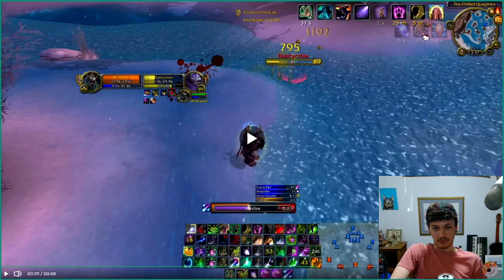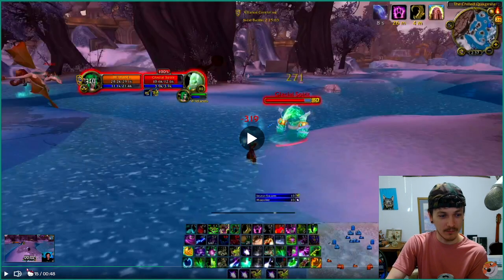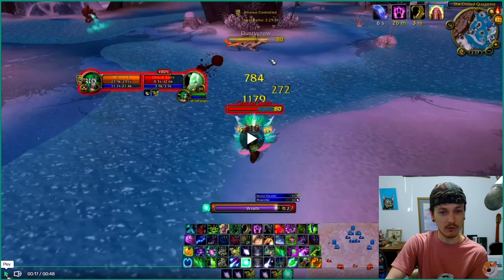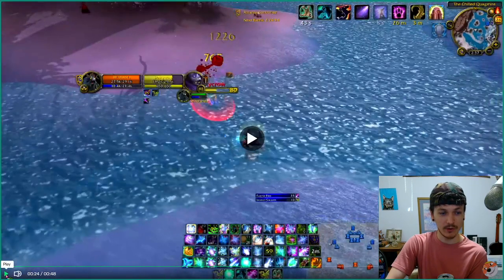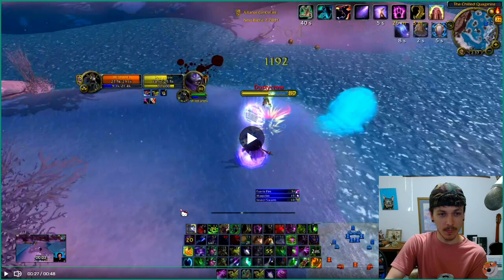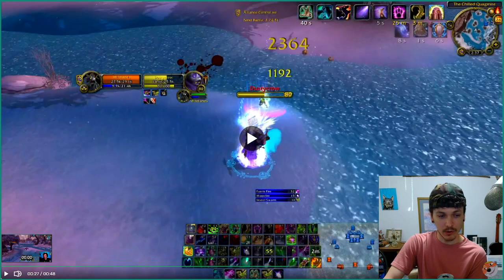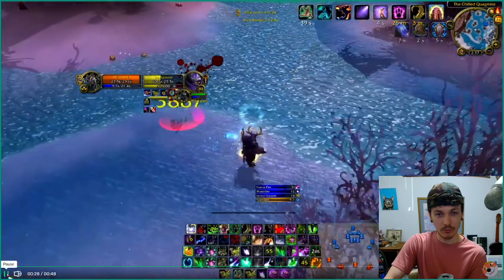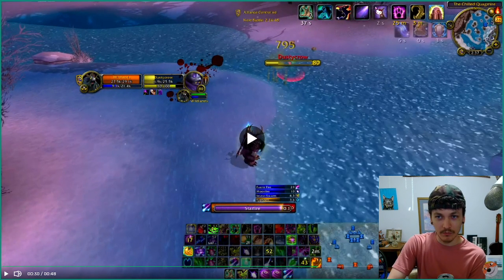Luckiest Starfire ever? WotLK Balance Druid PvP Commentary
Clip is from my Trovo stream where we played the Warmane WotLK server, Icecrown. Wintergrasp always has some fun WPvP encounters. In this clip we fight a random Rogue who comes back for some trouble. Unlucky for him, none of his abilities ended up working out! Meanwhile, the stars aligned for this cheeky Boomkin  :)